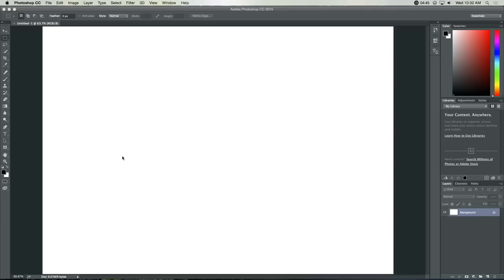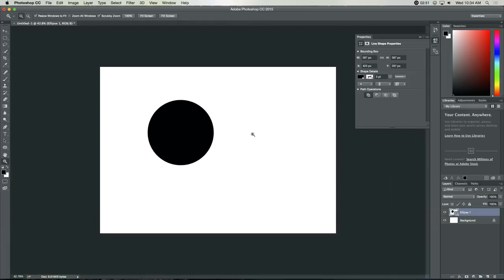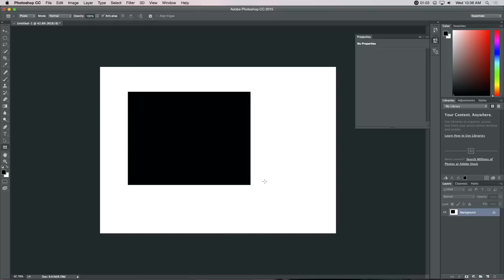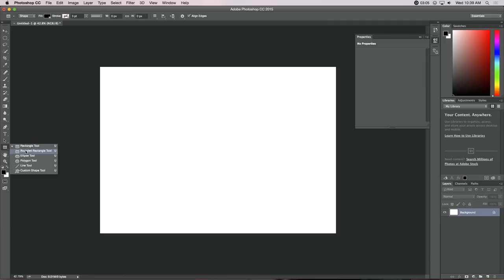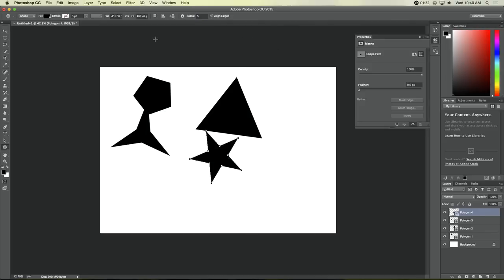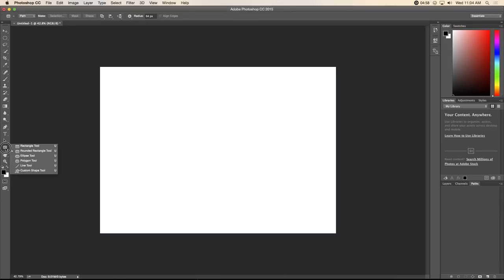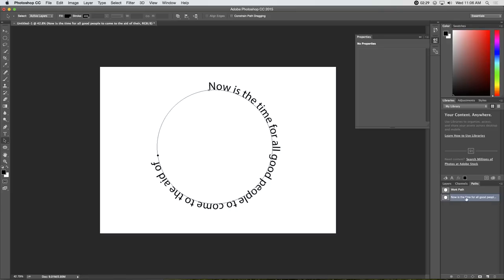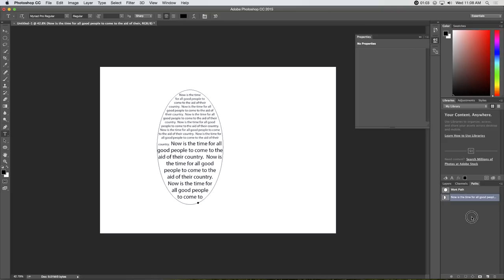Photoshop: Type Along a Path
This video introduces Photoshop's shape tools, and then demonstrates how to type along a path in Photoshop. B04 03